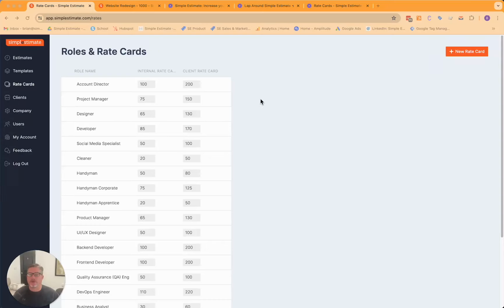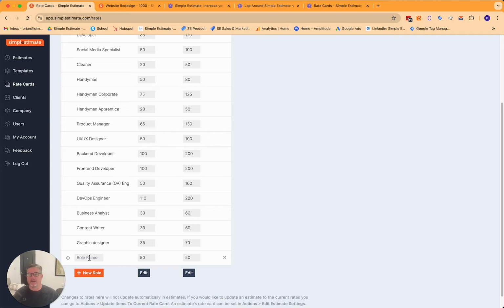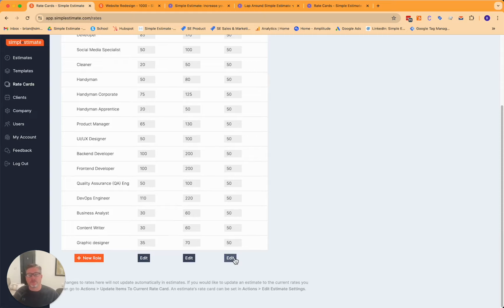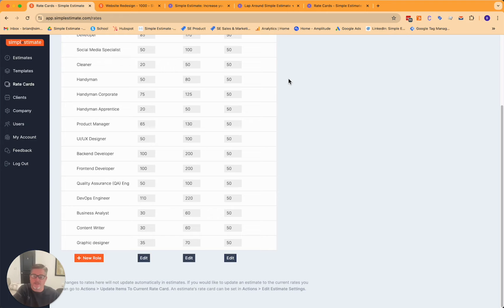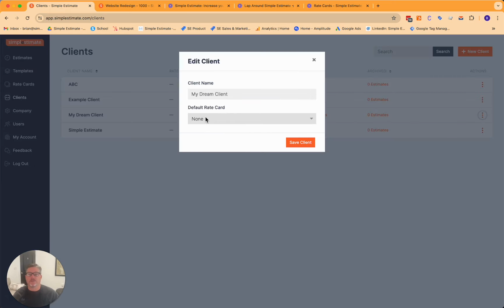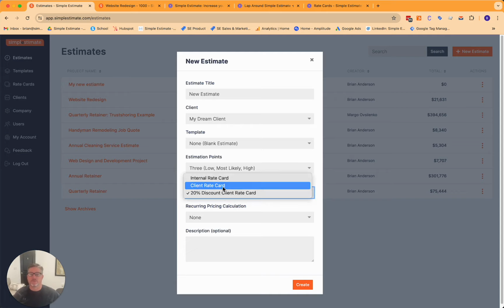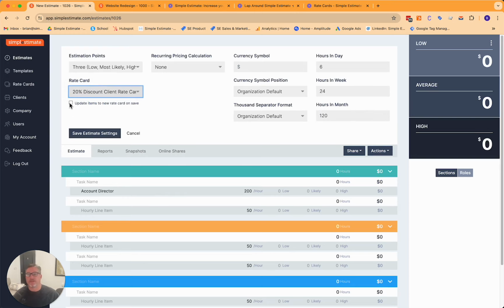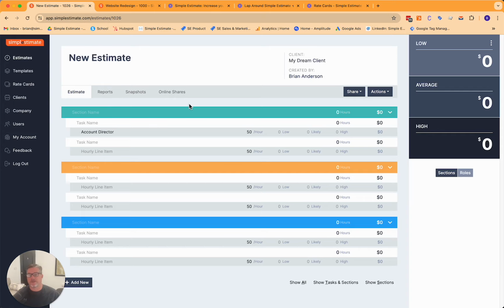How to Setup and Use Rate Cards in Simple Estimate 👀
Welcome to Simple Estimate! In this video, Brian Anderson, CEO of Augusto, walks you through the essential features of setting up and managing rate cards, a crucial aspect of project estimation in Simple Estimate.

What You'll Learn:
- Importance of rate cards in your estimates.
- Navigating to the rate cards section.
- Creating and managing roles within rate cards.
- Setting up multiple rate cards for different scenarios.
- Configuring default rate cards for clients.
- Applying and updating rate cards in your estimates.

Key Points:
0:00 Introduction to the importance of rate cards.
0:08 Navigating to the rate cards section.
0:17 Understanding the table structure and roles.
0:29 Adding, deleting, and maintaining roles.
0:51 Creating additional rate cards with different rates.
1:12 Examples of internal, client, and discount rate cards.
1:37 Configuring special rate cards for specific clients.
1:47 Setting default rate cards for clients.
2:03 Creating a new estimate with a default rate card.
2:22 Selecting and applying different rate cards in estimates.
2:41 Changing and updating rate cards within an estimate.
3:04 Summary of rate card features and their power.

Rate cards simplify pricing your projects by allowing you to set and apply different rates for various scenarios, ensuring accurate and consistent estimates every time. Customize your rate cards to fit your business needs and streamline your estimation process.